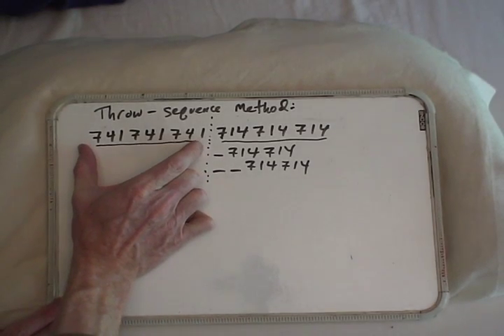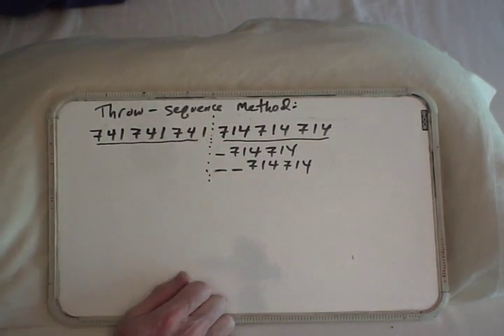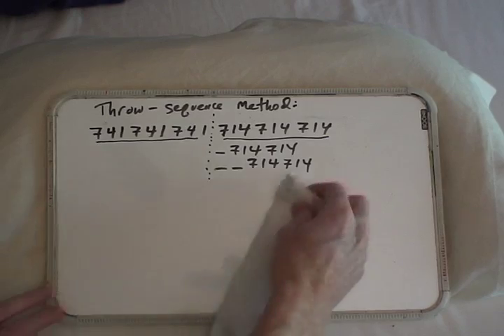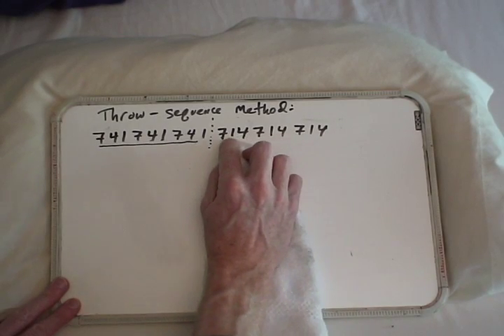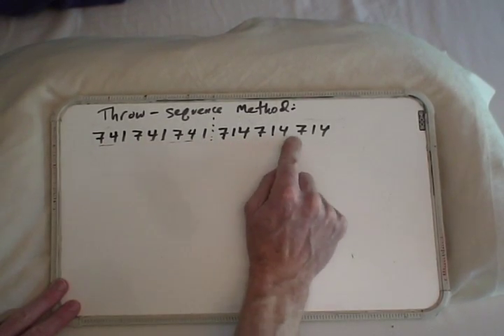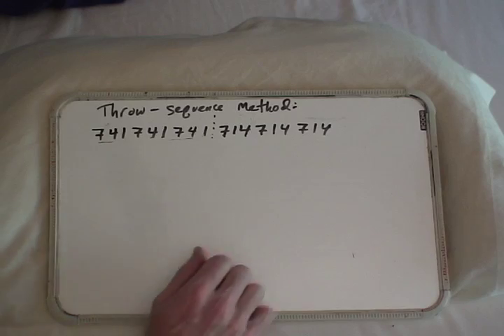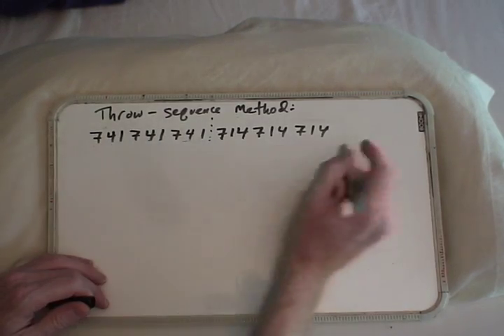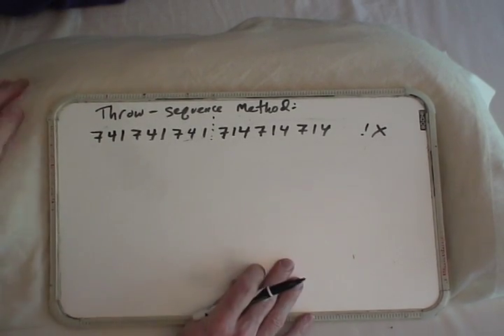Best Way: "Throw Sequence" Brute Force Siteswap Transition Generator 1 Boppo's Whiteboard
If you want to only watch one, watch this one.

Here's a method to generate siteswap transitions based on where all the balls actually land; making them all work out amounts to creating a sequence.  This is my favorite method, and it produces, rather easily, all the possible transitions within the context of the throws that you've decided to mess with, either out of necessity (when throws collide) or by choice (when they don't).

If you're trying to come up with a way to write an algorithm for producing transitions, I would suggest that this way is the best way.  It's deterministic, for one, and it's comprehensive, for another.